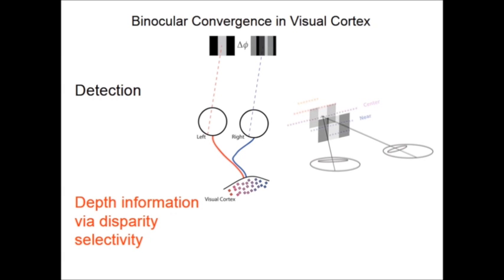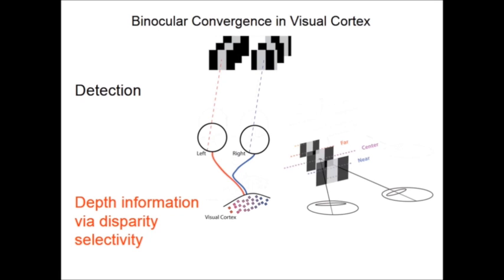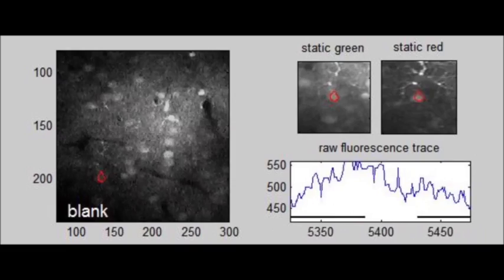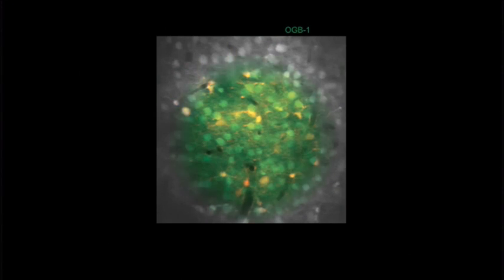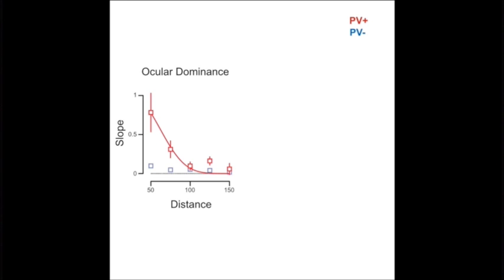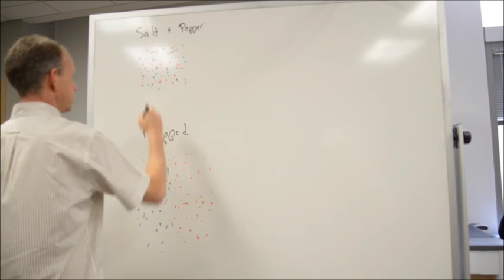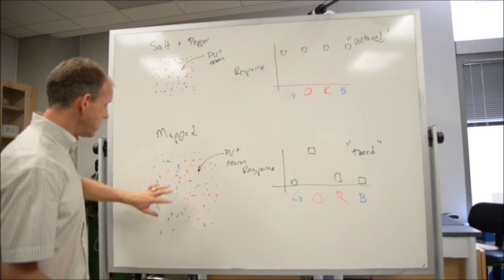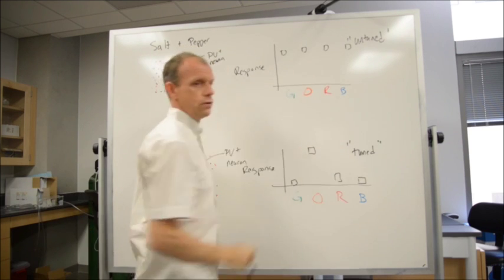Differential Processing of Sensory Information by Cortical Inhibitory and Excitatory Neurons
Excitatory and inhibitory neurons in the neocortex differentially process incoming sensory information by displaying distinct functional connectivity patterns. While excitatory neurons form specific connections between functionally similar neighbors, inhibitory neurons nonspecifically integrate neighboring neuronal activity.

B. Scholl, J.J. Pattadkal, G.A. Dilly, N.J. Priebe, B.V. Zemelman (2015). Local Integration Accounts for Weak Selectivity of Mouse Neocortical Parvalbumin Interneurons. Neuron 87(2).